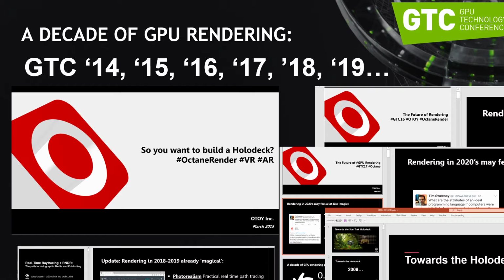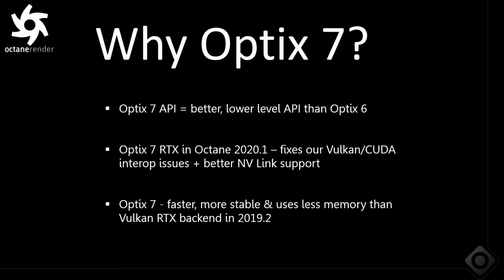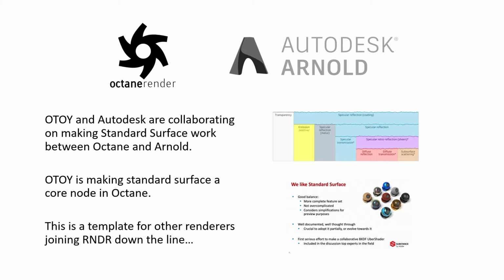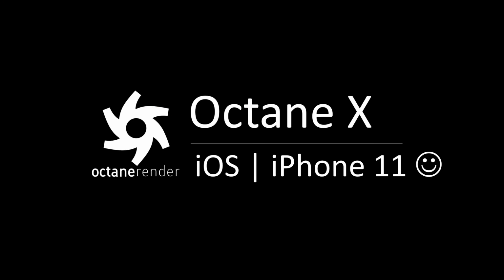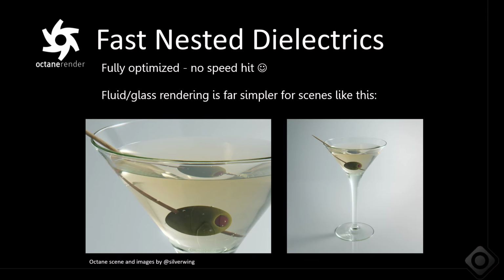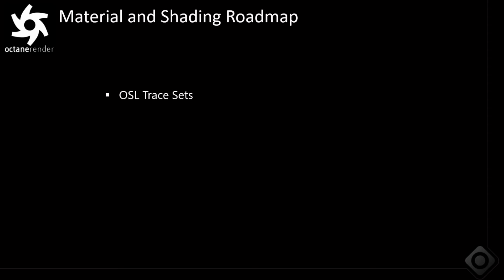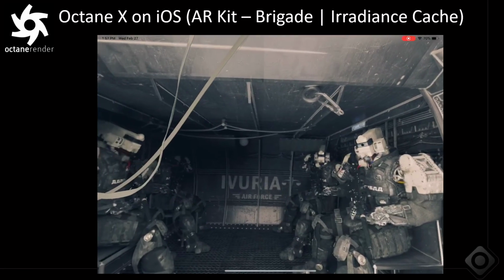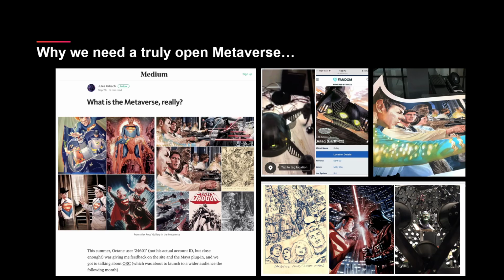OTOY | GTC 2020: Real-Time Raytracing, Holographic Displays, Light Field Media and RNDR Network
Speaker(s)

Jules Urbach

We'll present our vision for the future of GPU rendering and how it will impact gaming, VFX, media, and design in the 2020s and beyond. We'll detail how the future of media lies in holographics, light field technologies, and real-time rendering, and how OTOY is working to help drive that future through OctaneRender. Jules will also present a dive deep into OTOY's RNDR Network, a decentralized GPU ray tracing and streaming platform on top of the Ethereum blockchain. He will announce that Autodesk Arnold is coming to RNDR and that the network will feature a new enterprise tier built on Microsoft Azure.